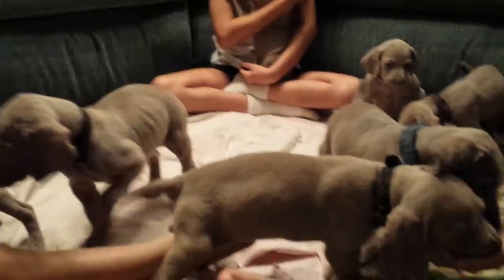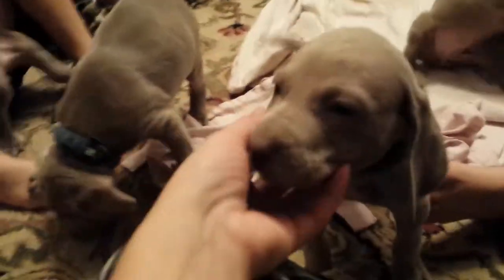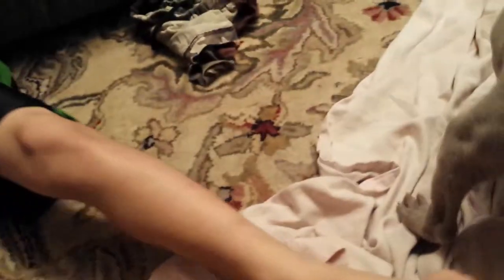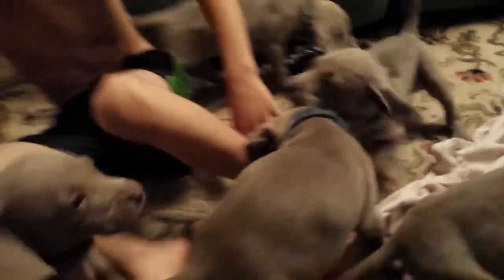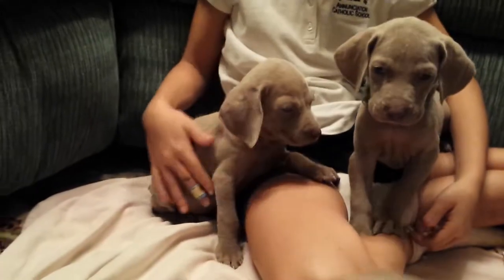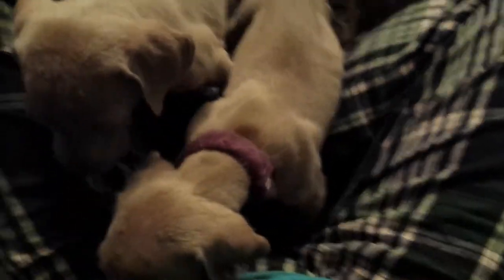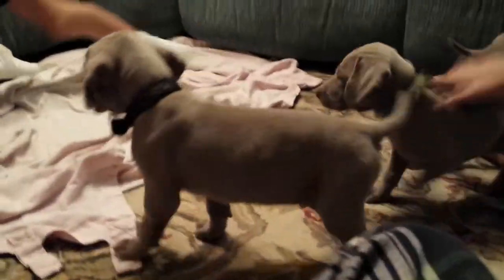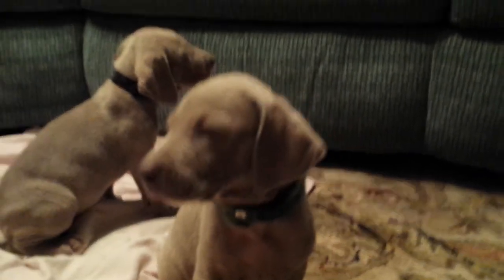Timberlyn Farms AKC Weimaraners Heidi litter 5wks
Heidis Puppies 5 weeks old playing